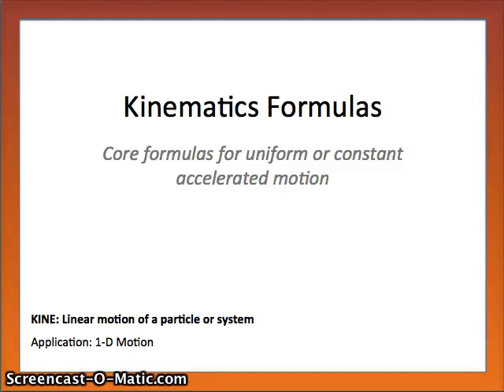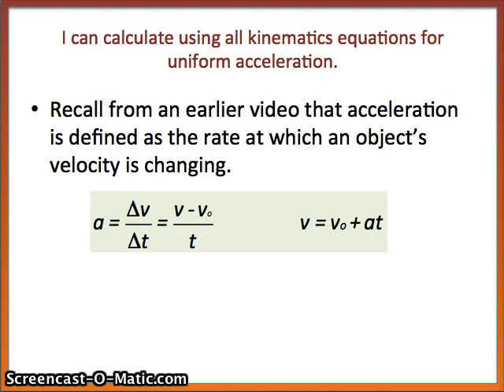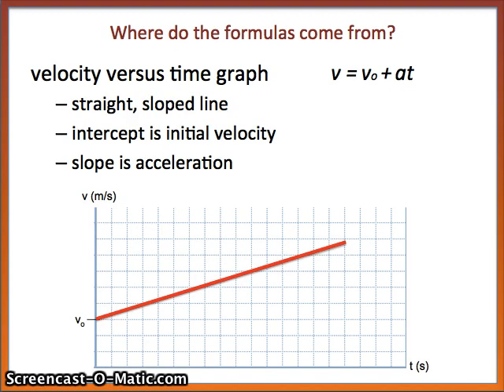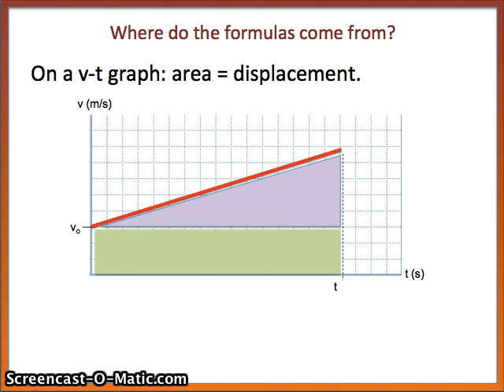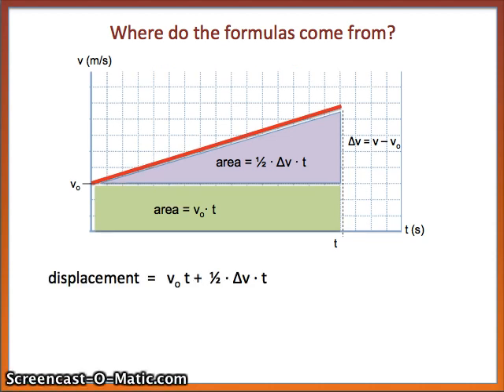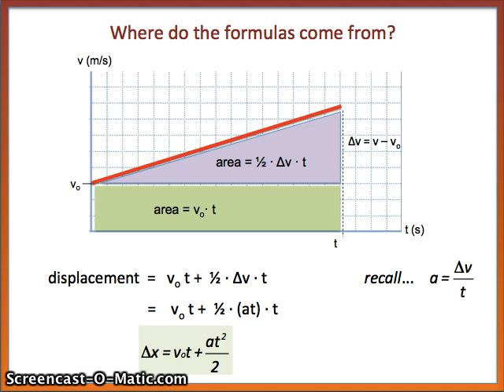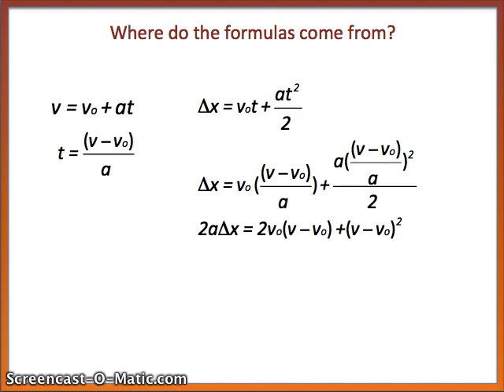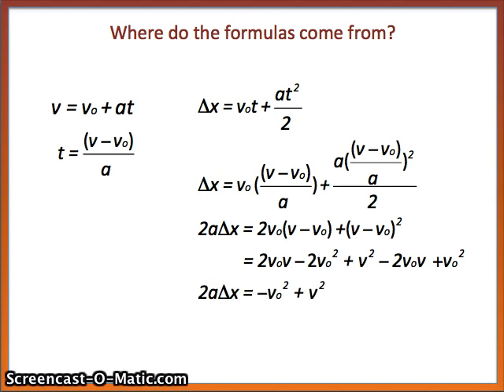kinematics derivations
Derivations for the Three Main Kinematics Equations